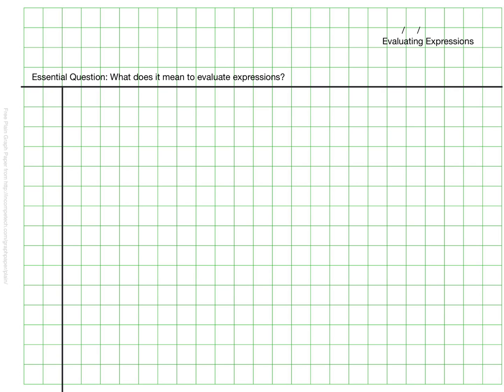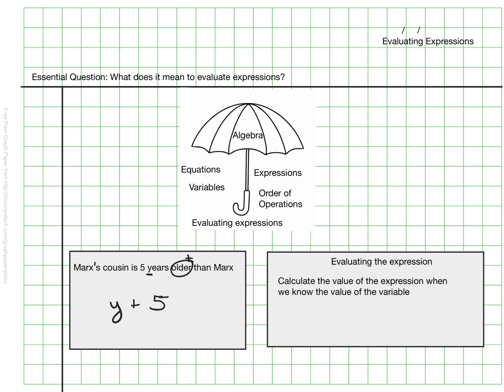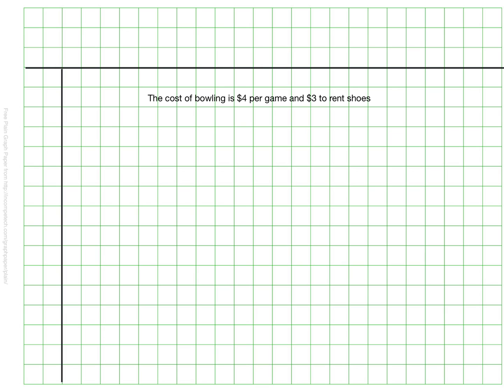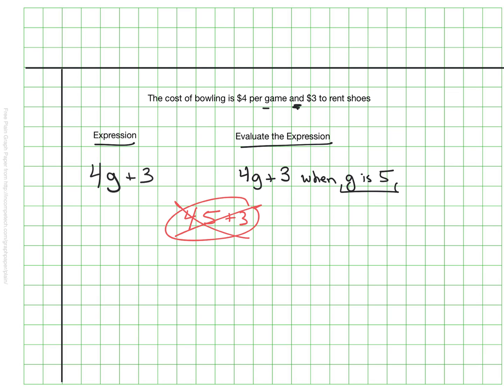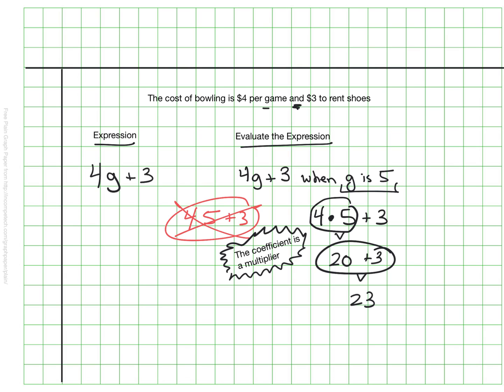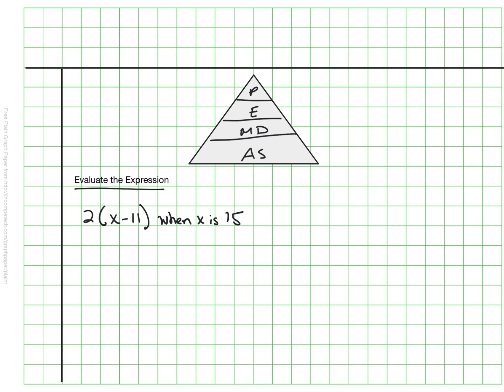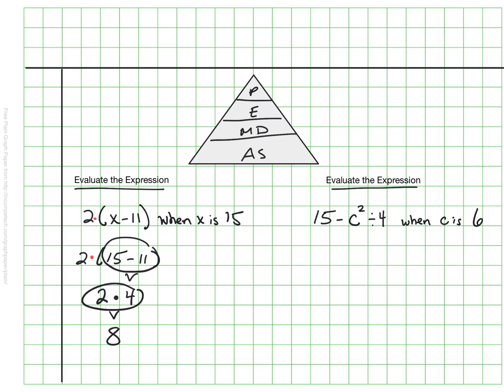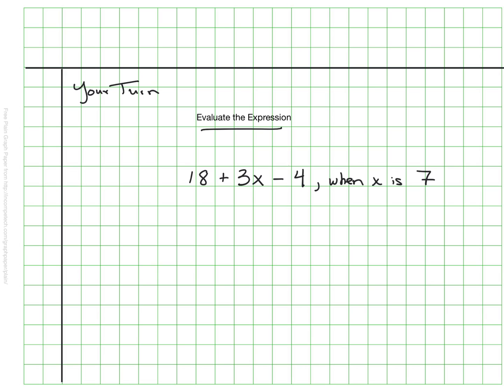Evaluating Expressions .mp4